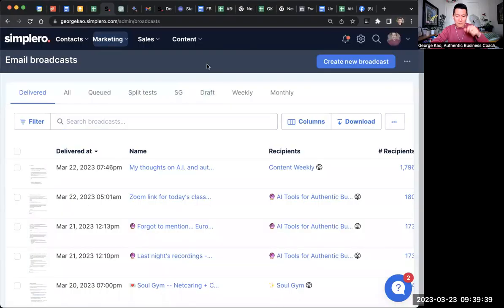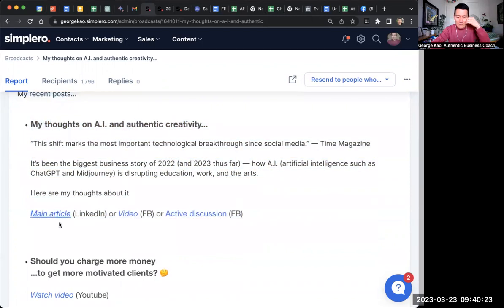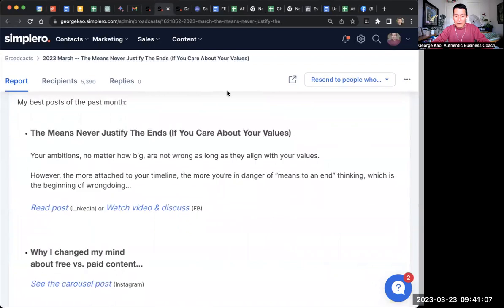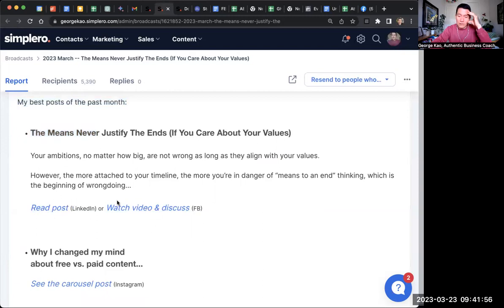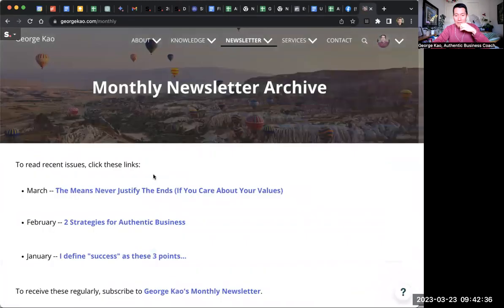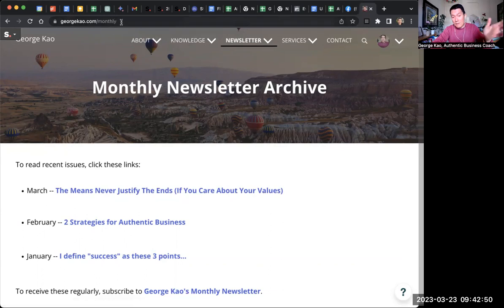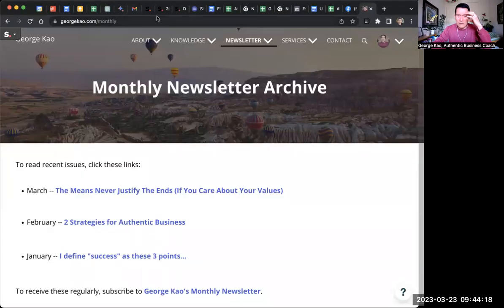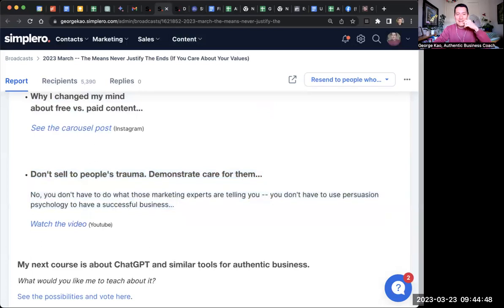Weekly vs Monthly Email Newsletter... differences in format or content? No. Keep it simple.